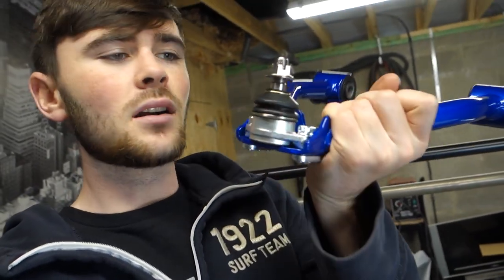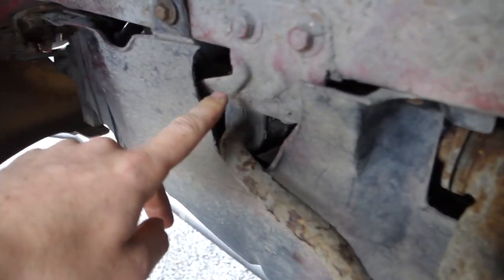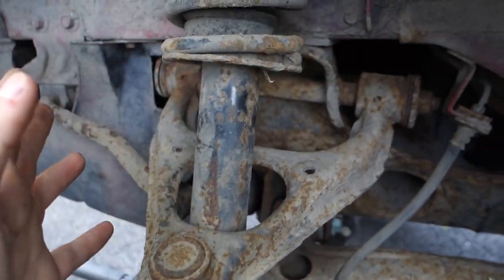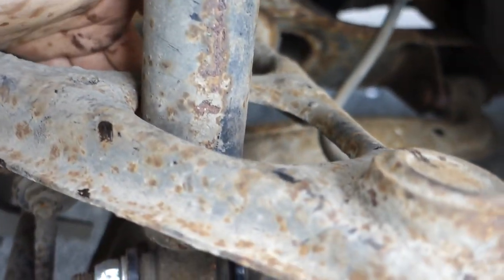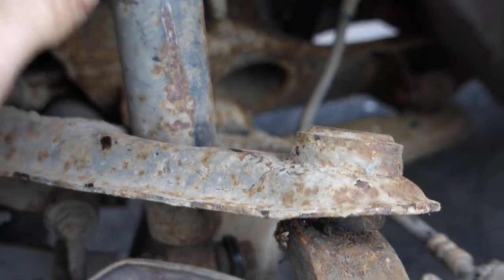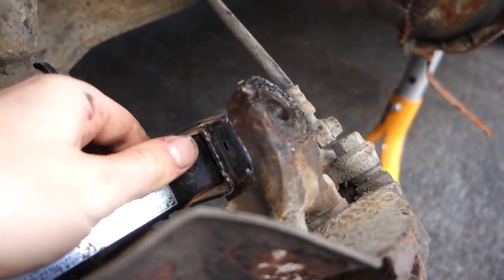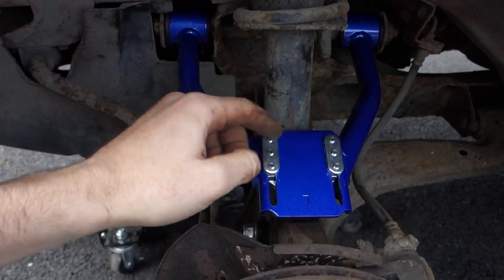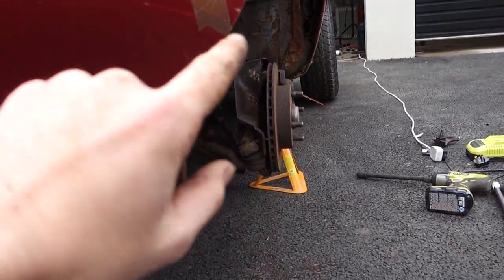Lifted Mx5 CAMBER Arms Install!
Today I Installed these Hardrace adjustable control arms on the lifted Mx5 these have been installed to finally fix the positive camber upfront on the Lifted Mx5!

they are the main Irish dealer!

Favourite thing about Hardrace parts is the crazy blue paint.